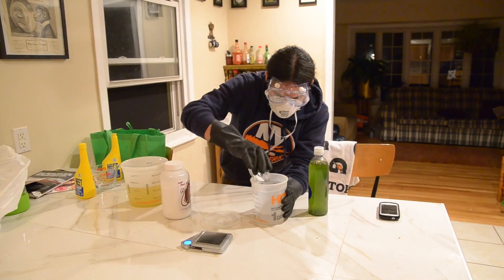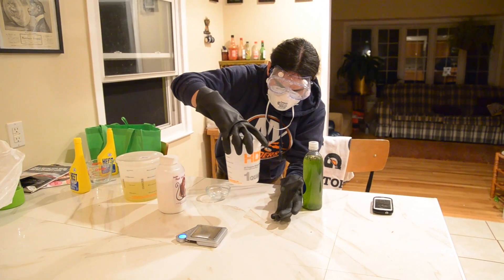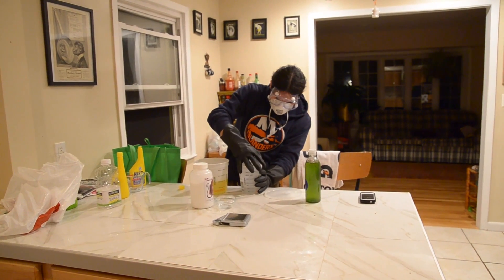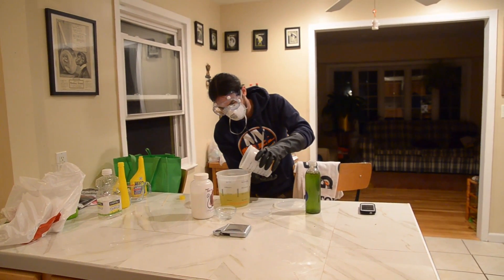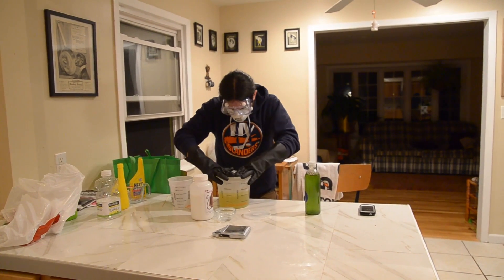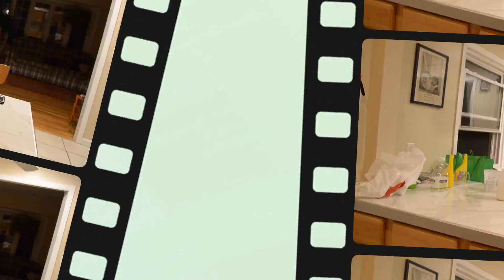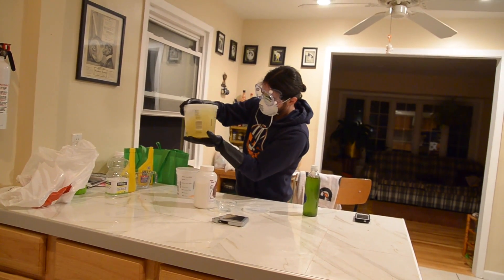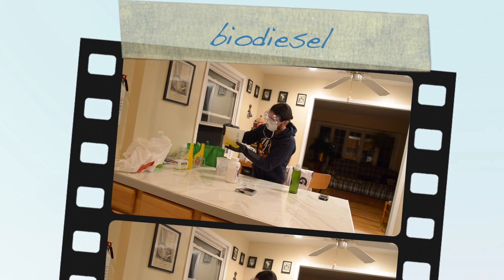Make Your Own Algal Biodiesel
Unlike the highly subsidized fuels produced from corn that affect food prices and availability, biofuel produced from algae is both cost efficient and simple to produce. Only three things are needed to grow algae: light, water, and carbon dioxide and generate mainly glucose and lipids as byproducts.   The oil produced is then extracted and easily converted to biodiesel by mixing the oil with methoxide, which separates the oil into two layers, the top layer being biodiesel and the bottom layer being glycerin, itself a useful commodity which can be sold to other manufacturers, partially covering the costs of production. Oil algae also produces sugars that can also be fermented to produce bioethanol. The video demonstrates the basics of making biodiesel at home. In this instance, oil was extracted from dry microalgae biomass with the use of a simple garlic press until 1 liter of oil was extracted.

Authors: Andrew Rysanek and Julie M. Fagan, Ph.D.
Rutgers University, Fall 2014